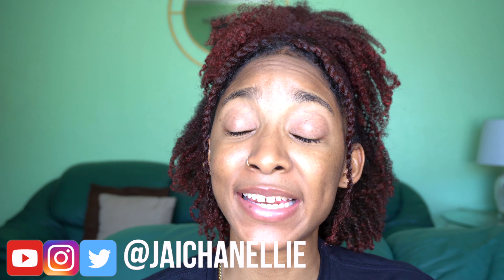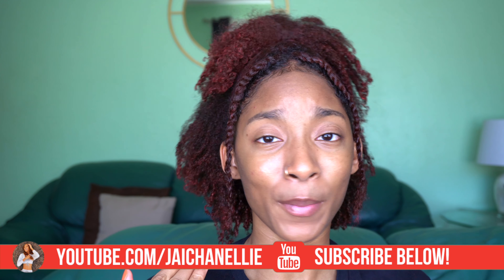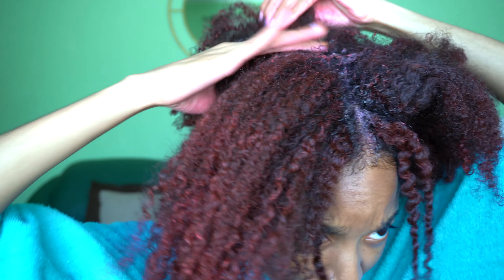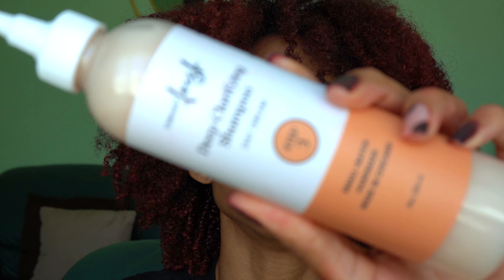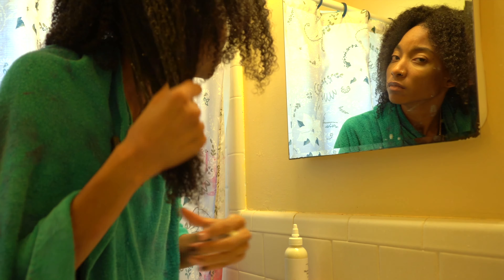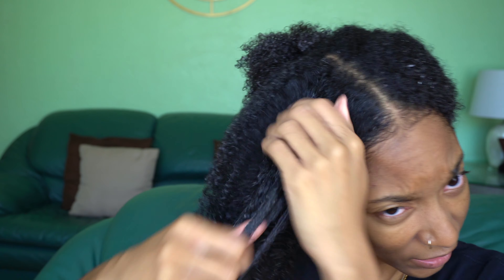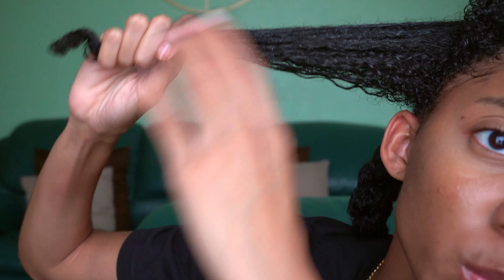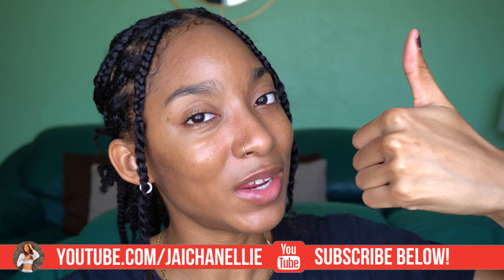LET'S GET RID OF THIS COLOR! Wash Day ft @curlmix FRESH | JaiChanellie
Watch me transform my hair from this hot red mess using products from the CurlMix Fresh kit. These products are small-batch, handmade, and limited time only! I hope you enjoy this wash day routine!

Chapters:
00:00 Let's get rid of this color!
1:09 Scalp treatment for itchiness
2:33 Do you detangle before or after washing your hair?
3:01 Remove temporary hair dye (finally!)
3:39 Finger detangling
4:23 This deep conditioner mask is amazing!
5:54 Box braids without extensions

Tags and Keywords: curlmix, curl mix, curl mix fresh, vegan hair products, natural hair products, wash day routine, wash day routine curly hair, wash day for protective styles, natural hair, protective styles, how to remove temporary hair color, remove hair color, fall hair color, type 4 hair, wash day long natural hair, jaichanellie, curly hair routine, curly hair, handmade hair products